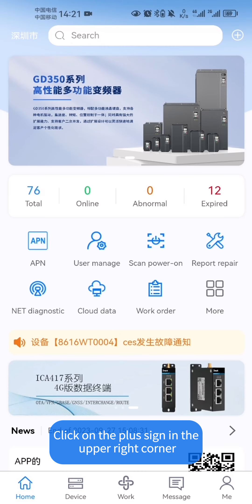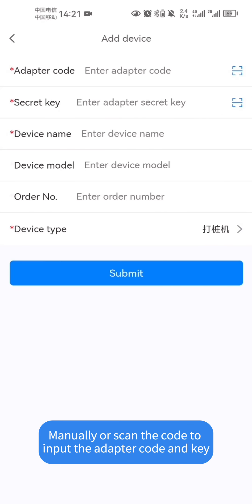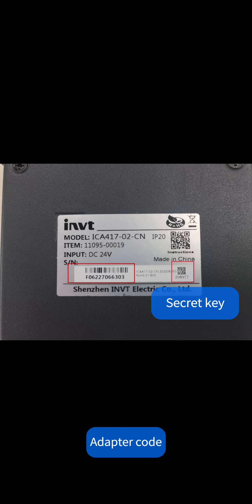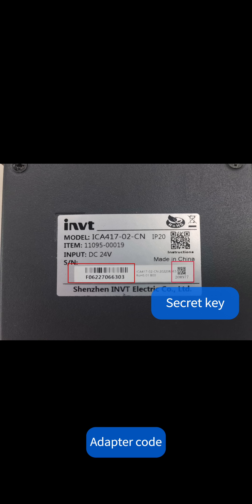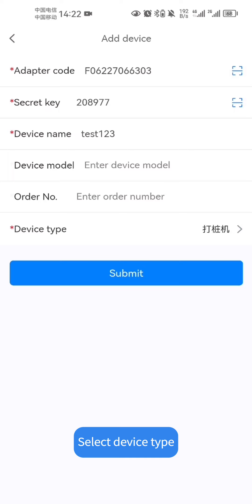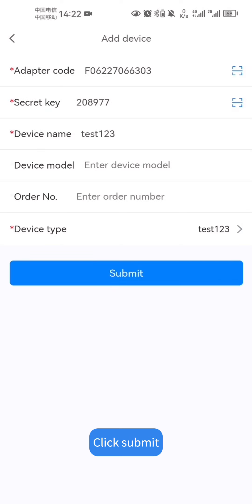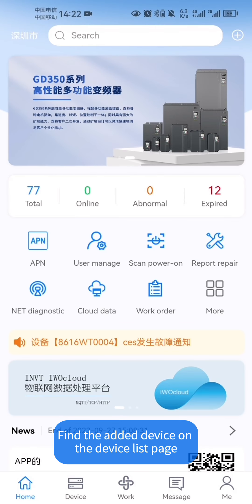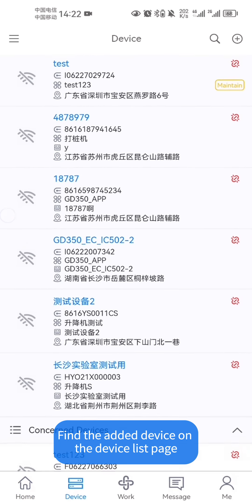“INVT IOT”APP introduction - Add Device